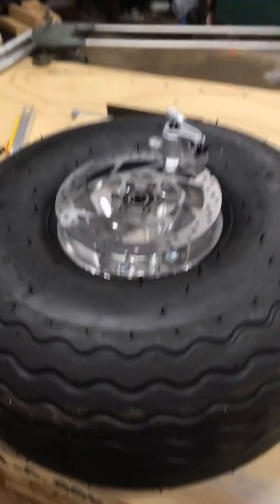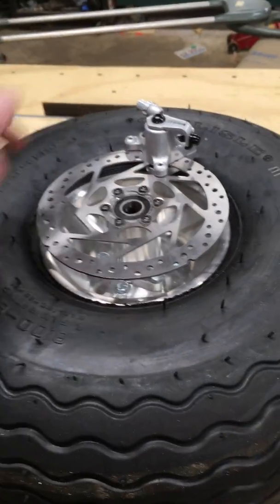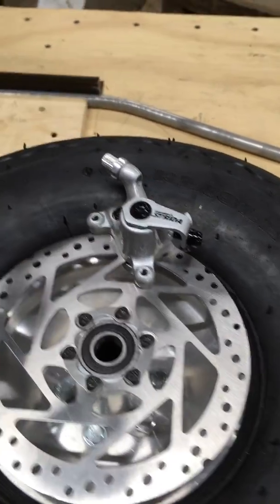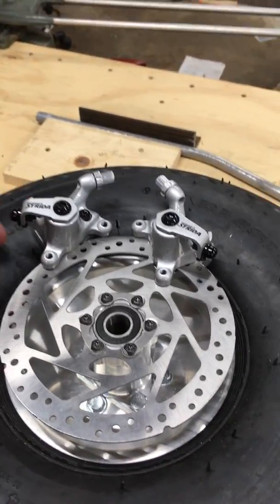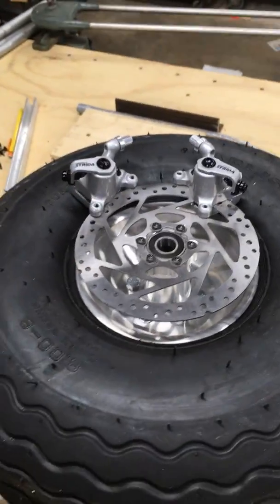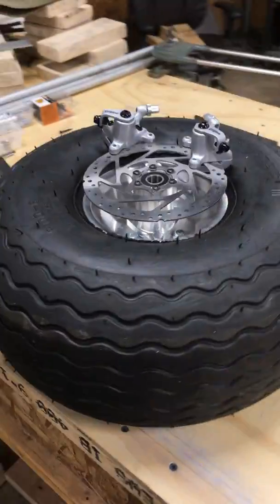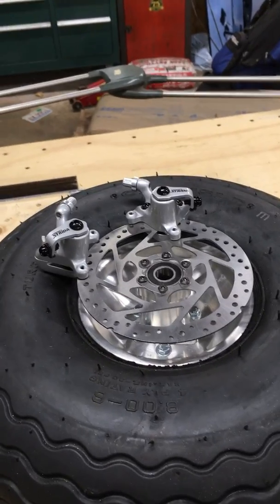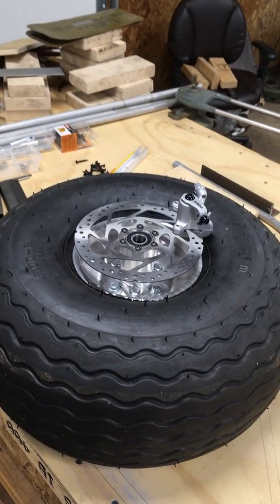Legal eagle landing gear stuff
What i intend to use for my airplane, with brakes